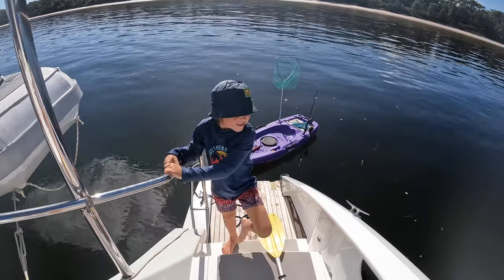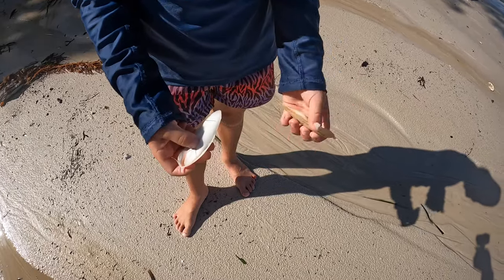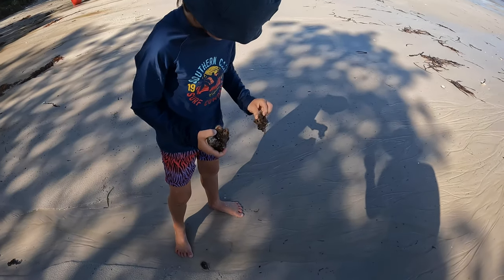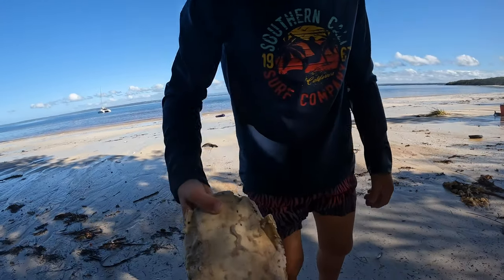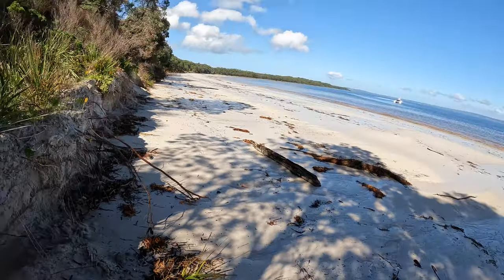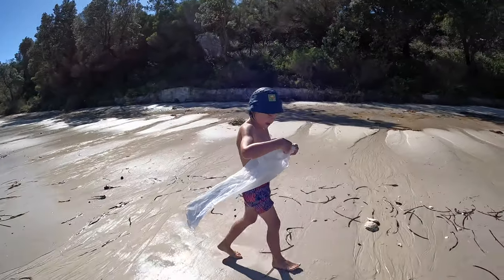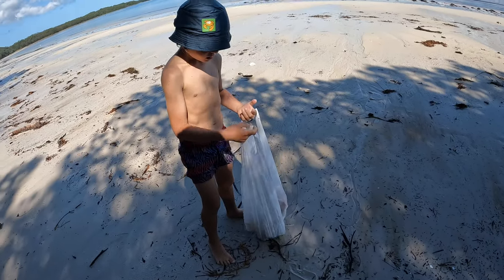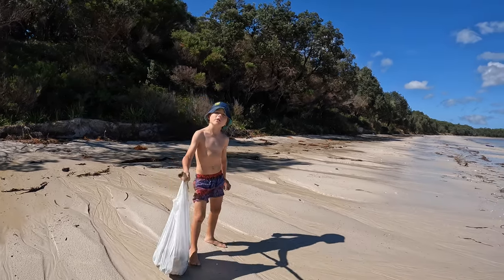One man’s trash is another man’s treasure